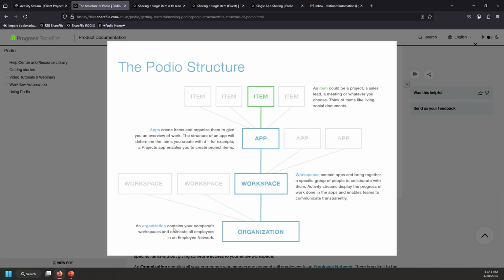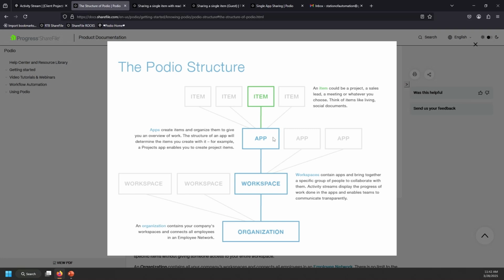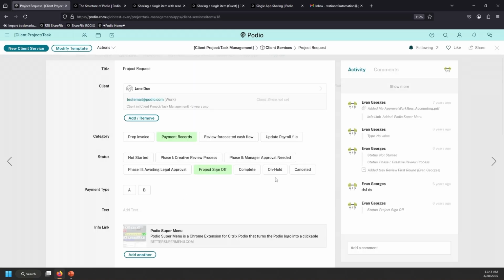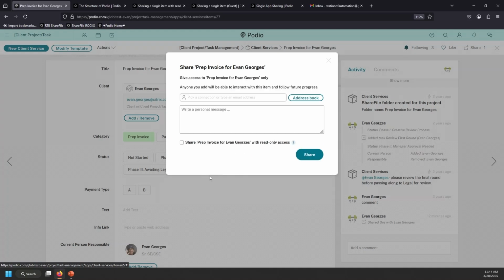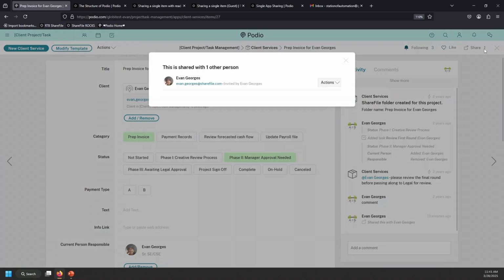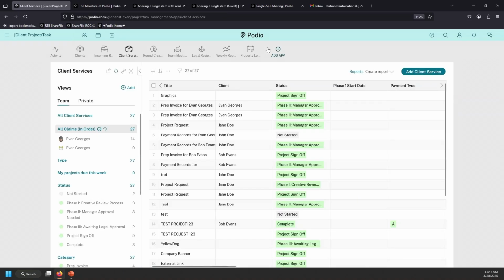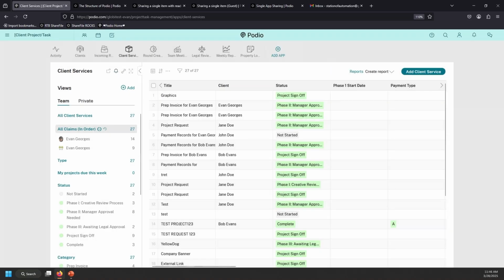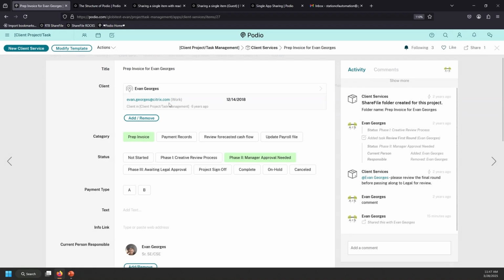Sharing Podio Items and Apps | Chapter 13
Learn how to securely collaborate in Podio by sharing content with the right access. This chapter covers how to share individual items with external users using read-only permissions and how to share full apps with teammates or clients, either with edit rights or limited access. Ideal for teams managing cross-functional workflows while maintaining control of their data.

Perfect for users coordinating with clients, contractors, or cross-departmental teams.